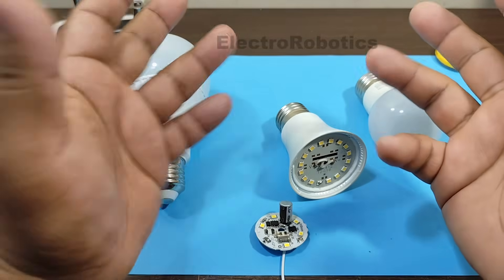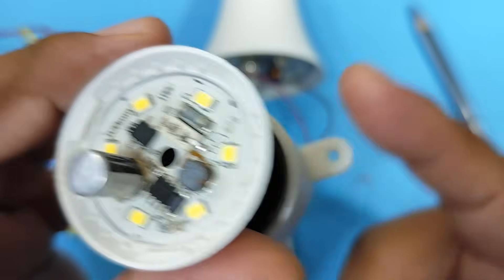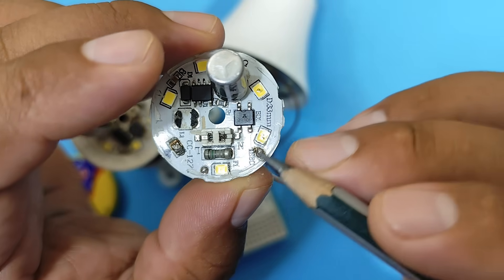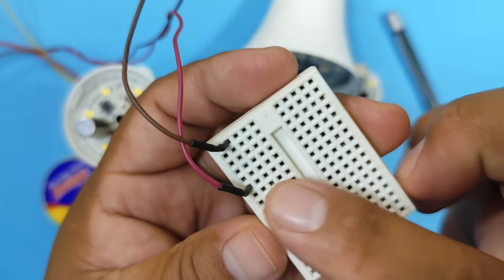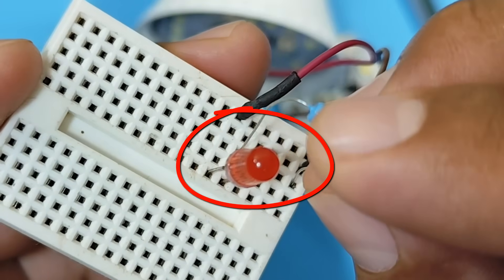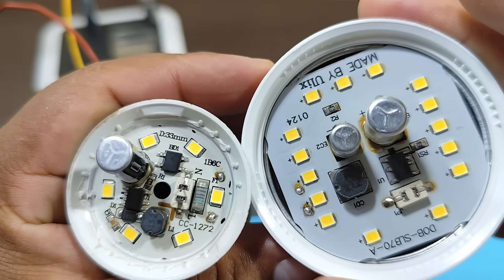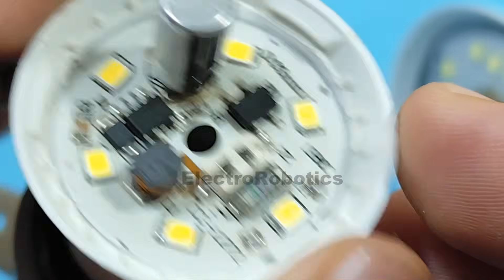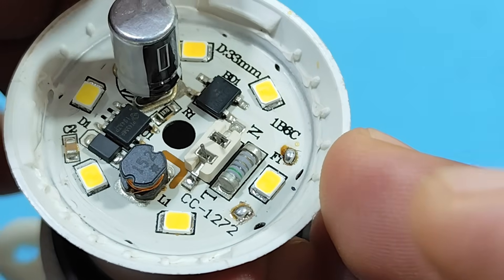Learn How to Make Any LED Bulb Last for Several Years.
Hello everyone, tired of your LED bulbs breaking down? Well, this time we'll see how to make our LED bulbs last almost forever.